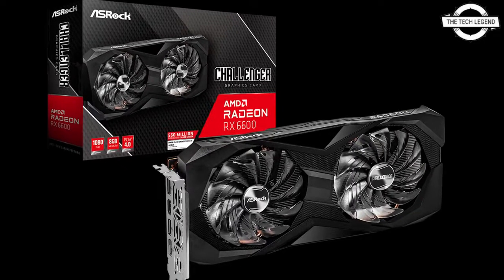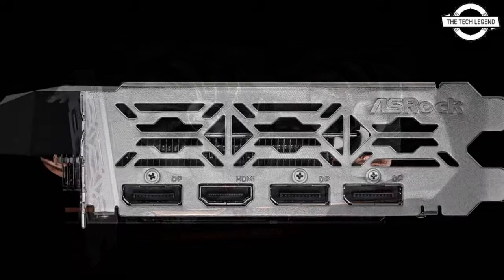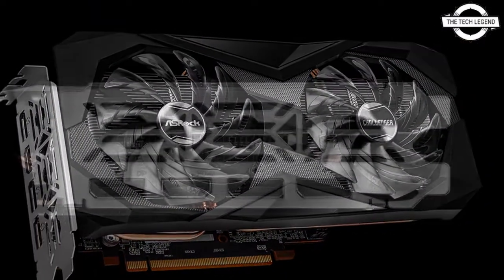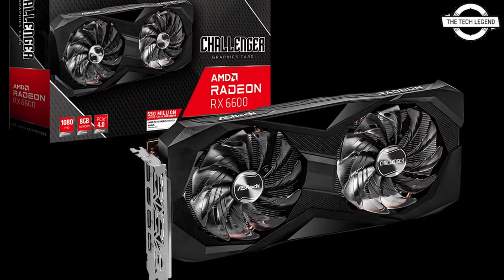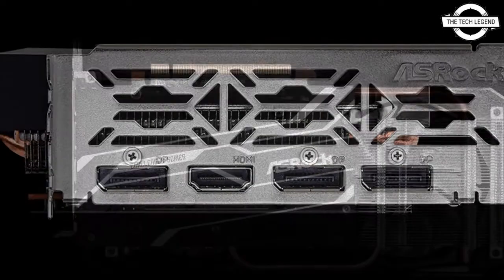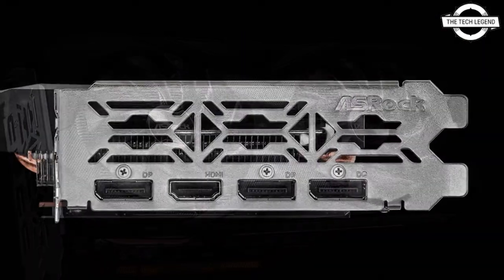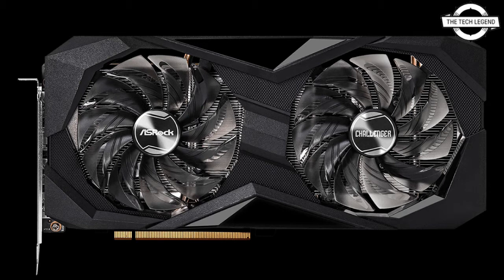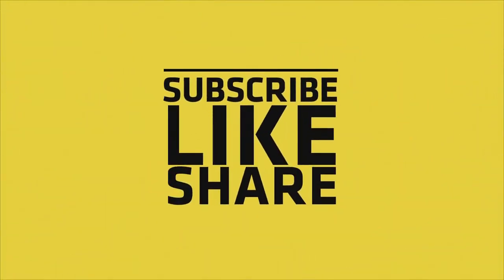ASRock AMD Radeon RX 6600 Challenger D 8GB Graphics Card Launched | All Spec, Features And More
PRODUCT DETAILS & ORDER FROM AMAZON

Similar Products :-
ASRock has released their Radeon RX 6600. The VGA cooler is an innovative dual-fan design with two striped axial fans for increased airflow. It also features an ultra-fit heat pipe that maximizes the contact area between the GPU and the cooler. Additionally, it contains a sturdy "Super Alloy Graphics Card component" as well as a metal back plate for added durability.The key specifications are as follows: base clock is 1626MHz, game clock is 2044MHz, boost clock is 2491MHz, memory speed is 14Gbps, memory bus width is 128bit, and it is equipped with GDDR6 video memory that is 8GB in size. The output interface is comprised of DisplayPort 1.4 x 3 and HDMI 2.1 x 1 connectors, respectively. In addition, the bus interface is PCI-Express4.0 (form x8/x16), and the auxiliary power connector is an 8pin x1 connector. In terms of outward measurements, the device measures 269 millimeters long by 132 millimeters wide by 41 millimeters thick, and weighs 627 milligrams. ITX graphics card with AMD Radeon RX 6600 Challenger technology from ASRock. Additionally, although the domestic release date and pricing have not yet been determined, the lineup includes the "ASRock AMD Radeon RX 6600 Challenger ITX 8GB" Mini-ITX size single fan model, which is not yet available for purchase.